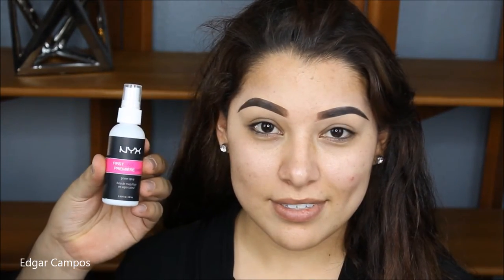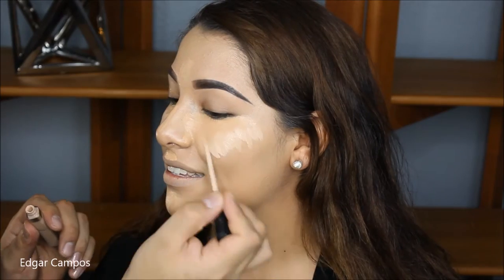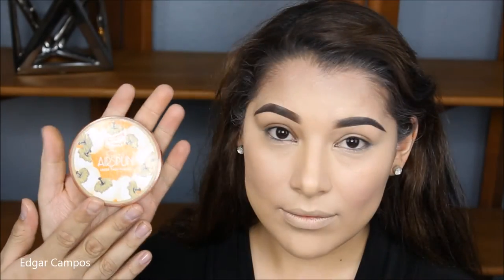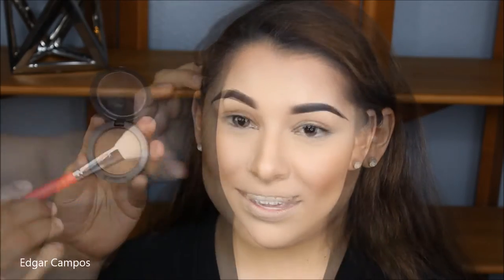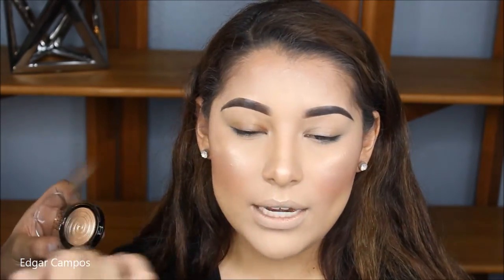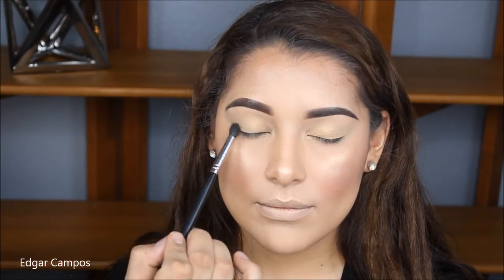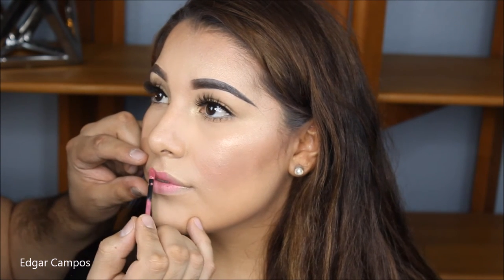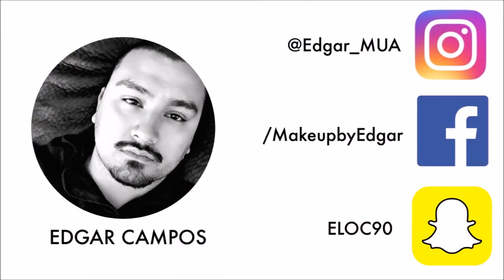Natural Glowy Summer Makeup | Edgar Campos